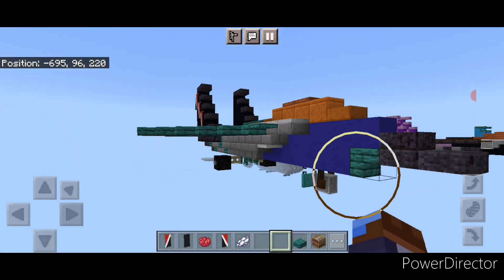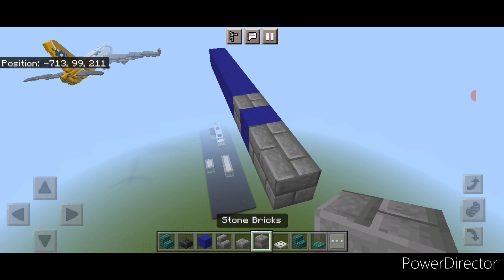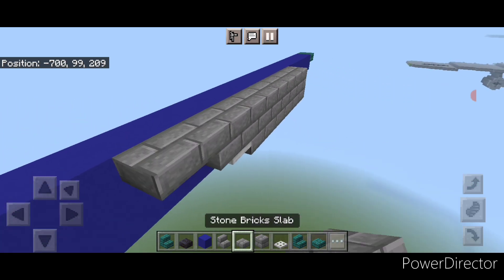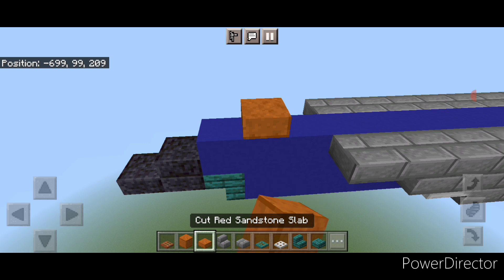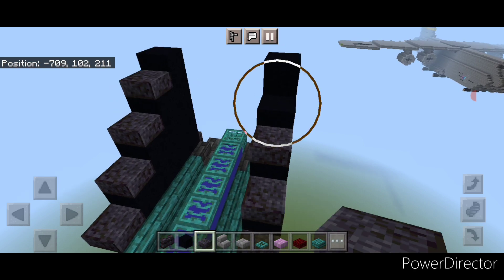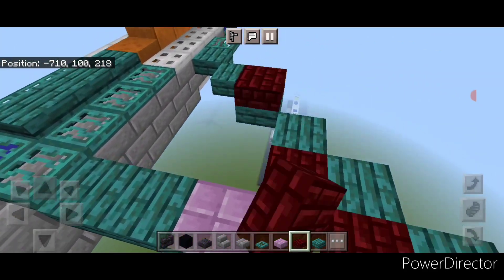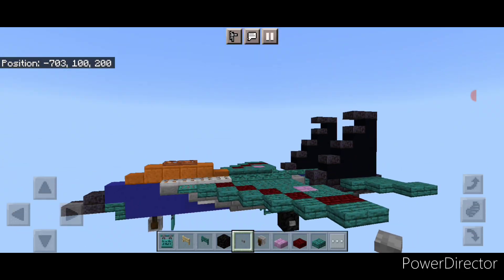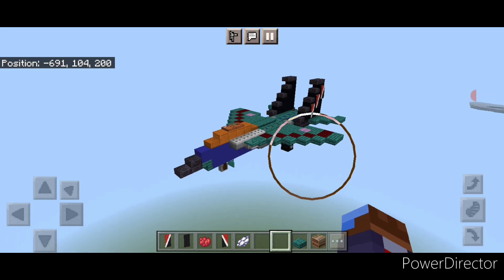Minecraft Transformers G1 Thundercracker Fighter Jet Tutorial